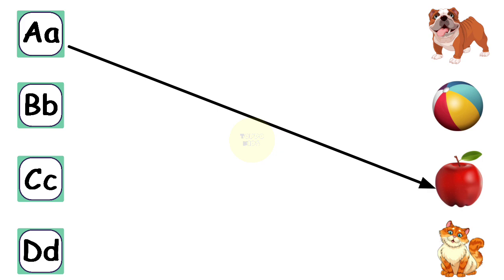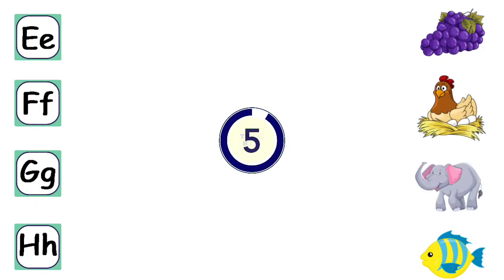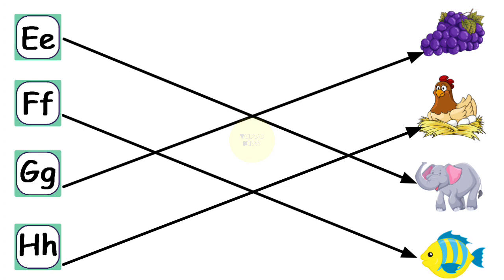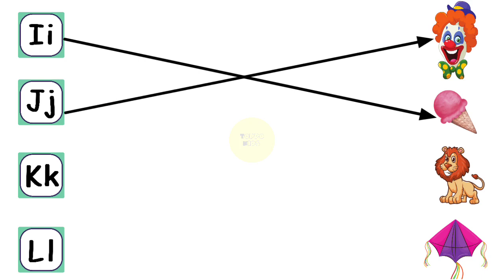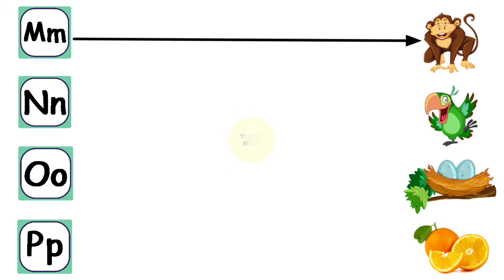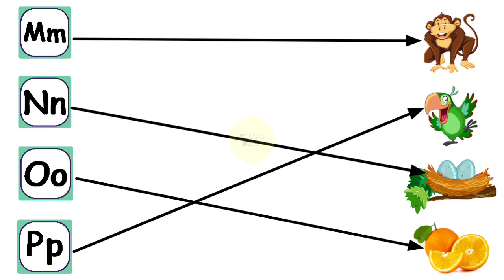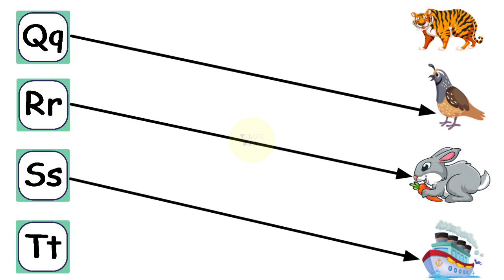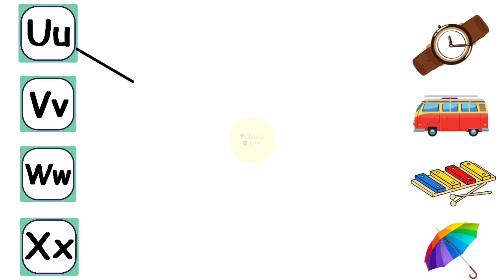match the letters with pictures | english alphabet worksheet for lkg ukg class | toppo kids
About this video -ABCD matching | lkg class english Worksheets | match the letters with pictures | english worksheets for kindergarten

ABCD
abcd abcd
English worksheet for kids
English worksheet for kindergarten
Ukg worksheets
Lkg english worksheet
English worksheet for lkg class
English worksheet for ukg class
lkg class
ukg class
match the following letters with pictures
English alphabet matching